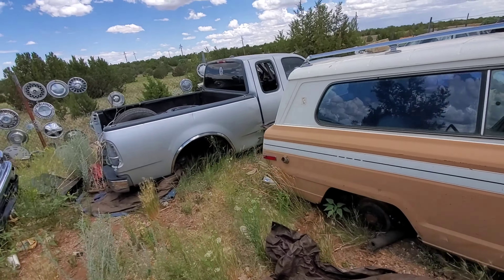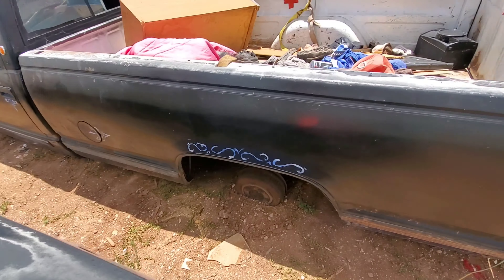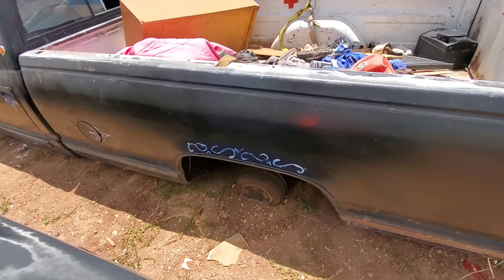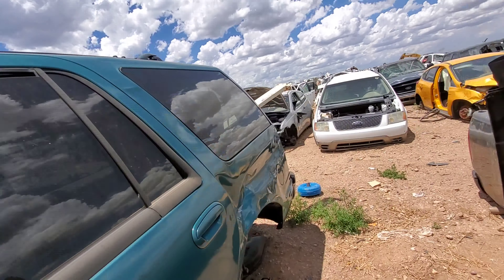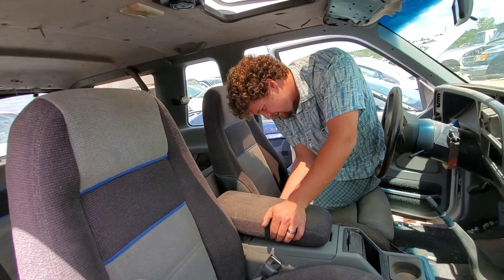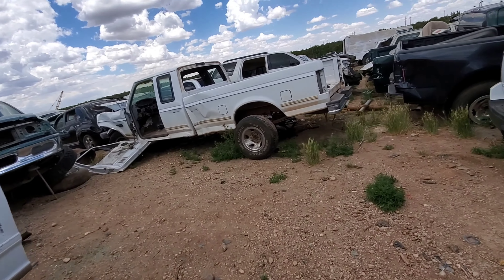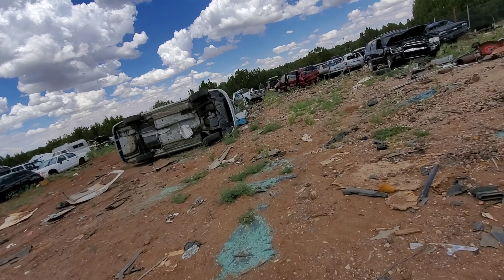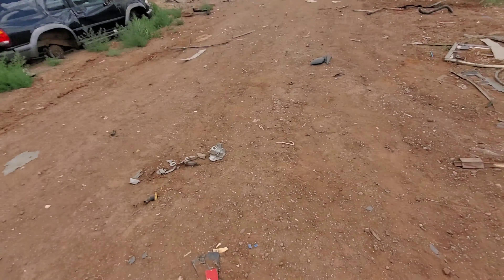Full Trip to the Junkyard! Cahlager Automotive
New Videos and format coming. Check it out! Please Comment with suggestions on new videos. BRAND NEW COMPLETELY ORIGINAL VIDEO SERIES COMING SOON! BEGINNING MID-AUGUST 2021. SHORT 3-5min FORMAT AND ORIGINAL, NOT FOUND ON YOUTUBE, VIDEO STYLE/SUBJECT. Please Comment with suggestions on new videos.